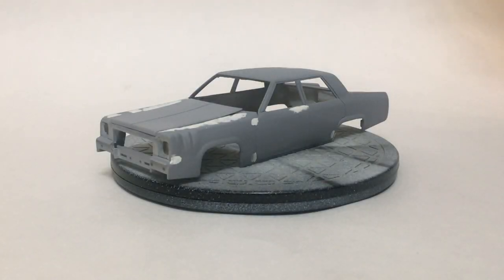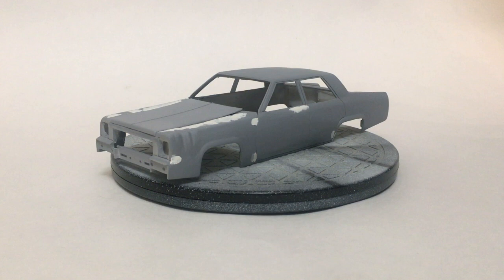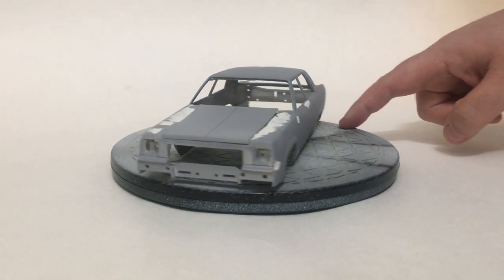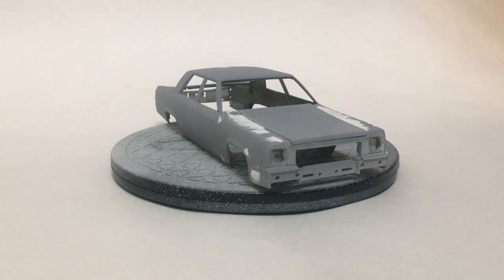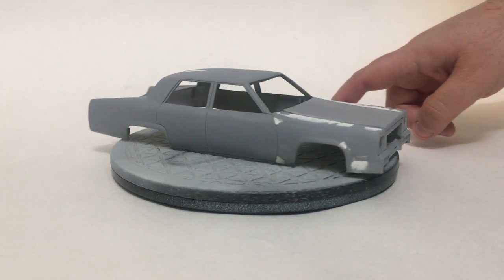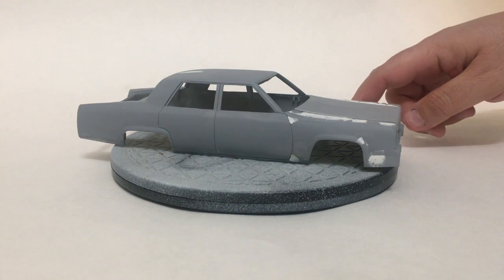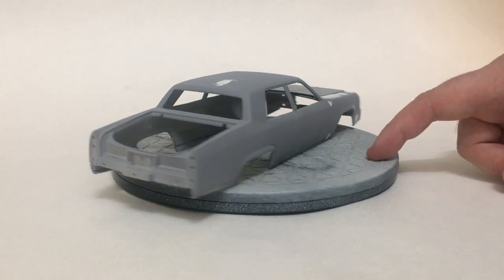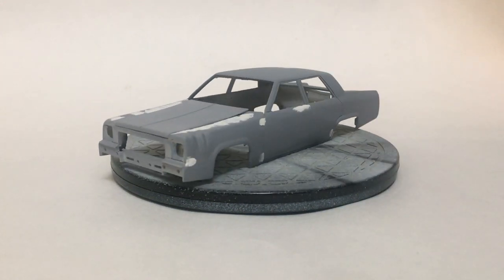Building the 1/25 Scale "Simpsons" Family Sedan - Part 4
Update on "The Simpsons" Family Sedan, built from Revell Custom Cadillac (kit #85-2864); recap of current status.